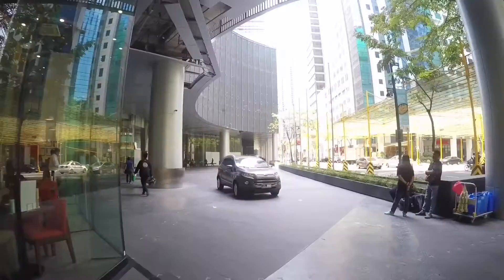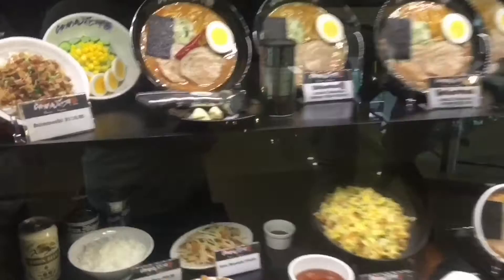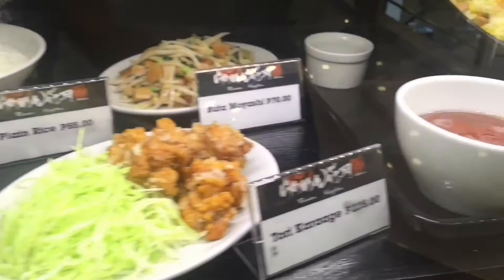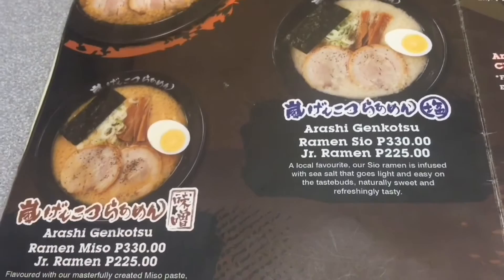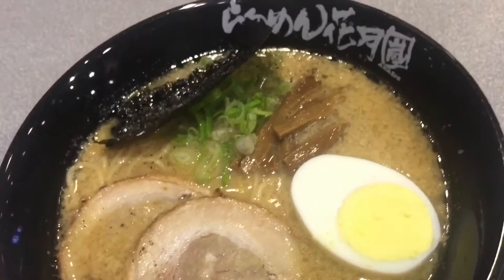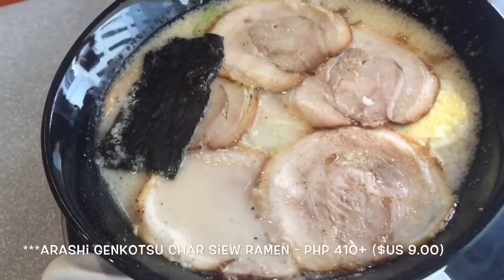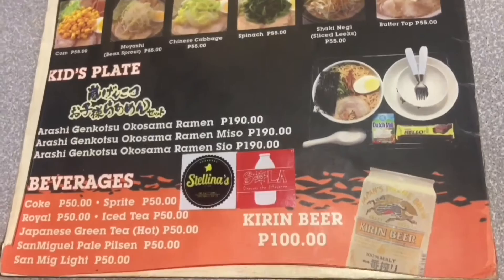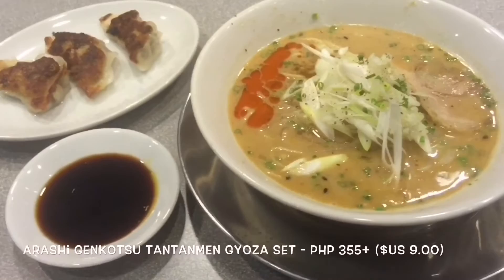Ramen Kagetsu Arashi Net Park Building Bonifacio Global City Now Open by HourPhilippines.com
Ramen Kagetsu Arashi Net Park Building Bonifacio Global City Now Open Philippines.  Ramen Kagetsu Arashi was established in 1992 and is one of the largest ramen chains in Japan with more than 290 outlets worldwide including Singapore, Taiwan and now the Philippines.  It is revered for its signature garlic tonkotsu broth also known as the Arashi Genkotsu Ramen. The first Philippine branch opened February 2015 at the Paseo Center in Makati and branched out to Bonifacio Global City on February 19, 2016.  The ramen comes in two sizes, the junior, and the regular which could feed two small Filipinos.  We highly recommend their Arashi Genkotsu ramen while taking advantage of their condiments including their special in house seasoned chili chives, imported black pepper and soy sauce made from Kagetsu Ramen’s secret recipe.  A noticeable difference with Ramen Kagetsu versus other ramen houses is that they use hard-boiled egg instead of soft boiled egg which we consider more of a delicacy.  For side dishes, make sure to order their crispy gyoza which had a juicy pork filling and the chicken Karaage. Ramen Kagetsu in Manila is a ramen shop worth visiting for any ramen aficionado.

Ramen Kagetsu Arashi
Ground Floor, Net Park Building, 4th Avenue,
Bonifacio Global City, Taguig City

Ramen Kagetsu Arashi
2nd Floor, Paseo Center, Paseo de Roxas St, Makati, 1209 Metro Manila, Pilipinas
Operational Hours Mon – Sat 11AM – 10PM

MABUHAY and Welcome to Hour Philippines TV the #1 Food Travel and Lifestyle Vlog!